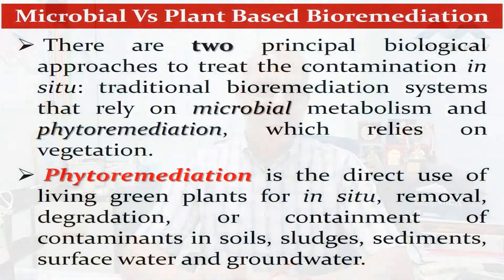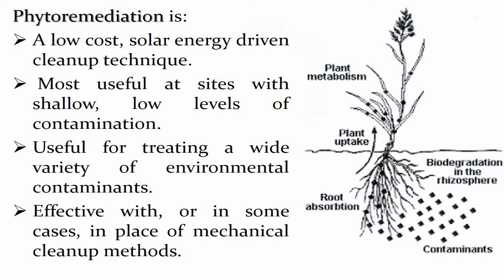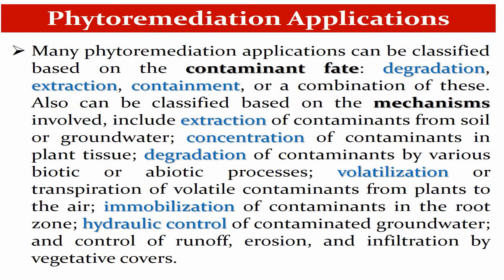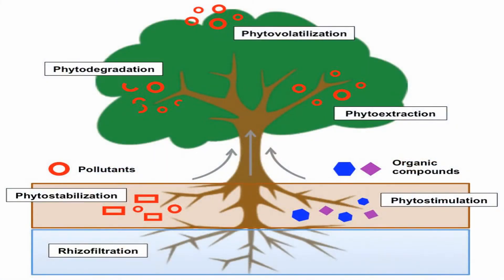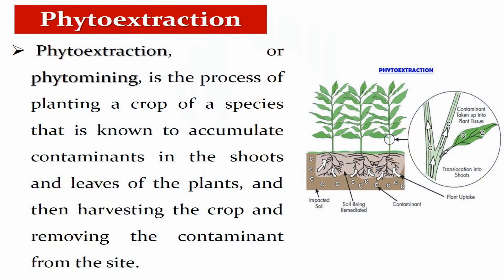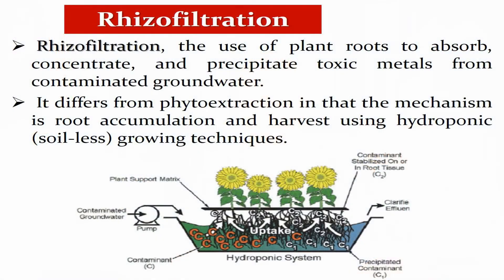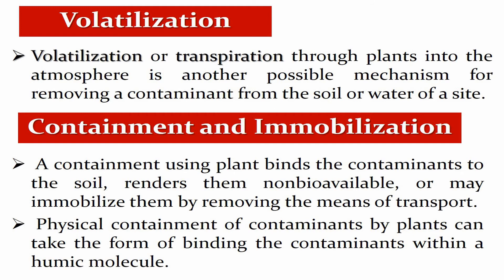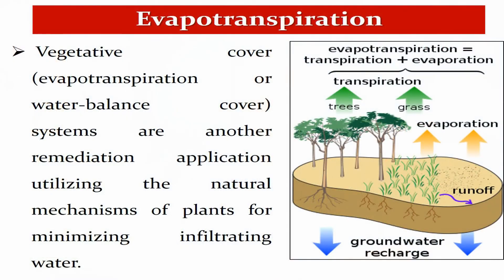Phytoremediation Applications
In this video, we need to explain the different applications or mechanisms of the phytoremediation process which include Phytodegradation, Phytoextraction, Rhizofiltration, Volatilization, Containment, and Immobilization.